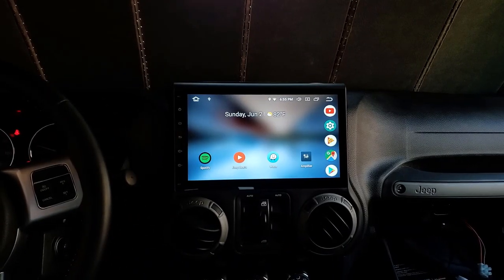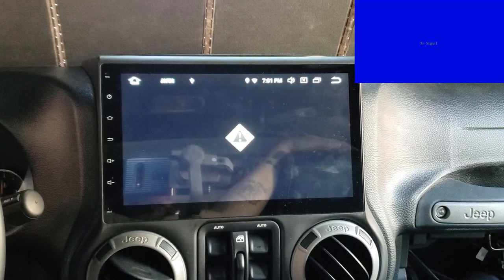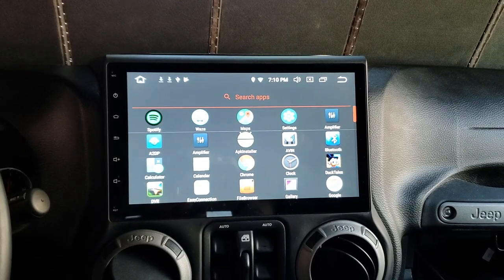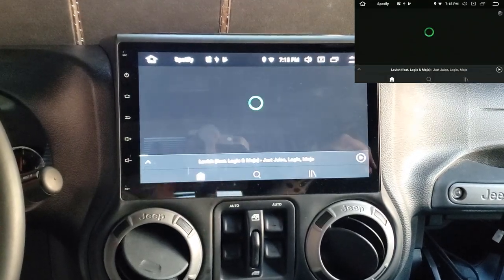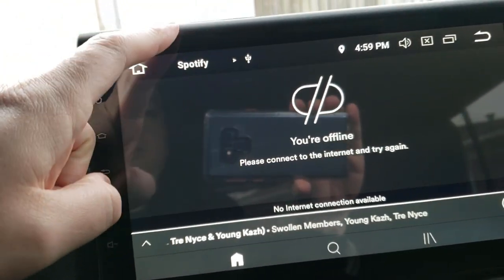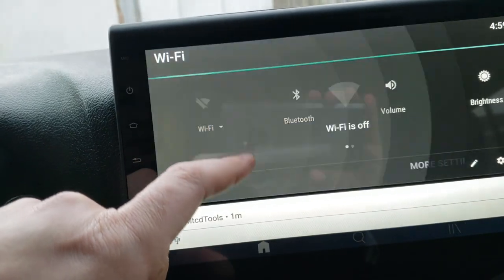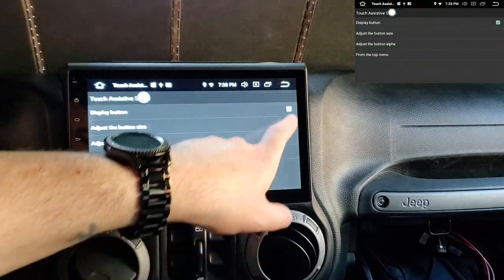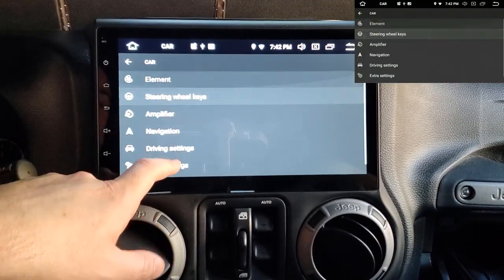Seicane H201G Full Overview - Android Head Unit - Jeep Wrangler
This is an overview of a Seicane 10.1 inch Android Head Unit for a 2016 Jeep Wrangler.  The Seicane has a 10.1 inch screen, 4GB of RAM, 32GB of storage, a Rockchip PX5 Octa-Core 64-Bit Coretex A53 processor, runs Android 8.0 Oreo, retains Steering Wheel Controls with a plug and play harness (unless you have the Alpine system).  I also show my Nova Launcher setup.

If you have the base audio system in a Jeep, it will be plug and play.  If you have the Alpine, you will need the PAC RP4-CH11.

SKU: 800005  Model:H201G

The Seicane will include its own GPS, but if you want to retain the Jeep GPS instead, you can get this:

The Seicane will also include an AM/FM radio adapter for regular radio, but I already had the Metra 40-EU10 Antenna to Radio Adapter:

Retained the console USB with the Metra USB adapter:

This is the Heininger 1070 Black Commutemate Cellcup i use to hold my phone in the Jeep:

This the Scosche EF014F in line Noise Filter i installed:

In the video I am wearing a Samsung Gear S3 Frontier:

I recorded this showing my Samsung Galaxy Note9, If you don't have a Note9, here is a link on Amazon:

I held the Note9 in a DJI Osmo Mobile 2 Gimbal